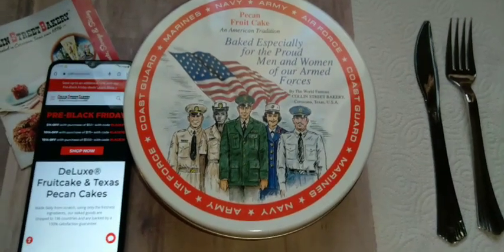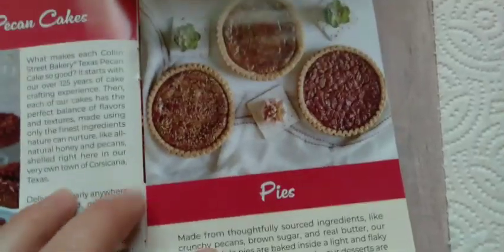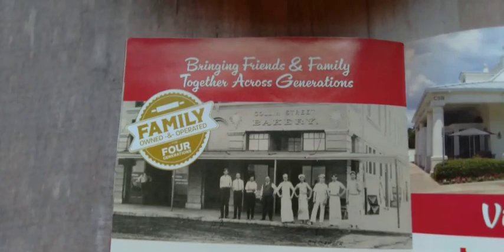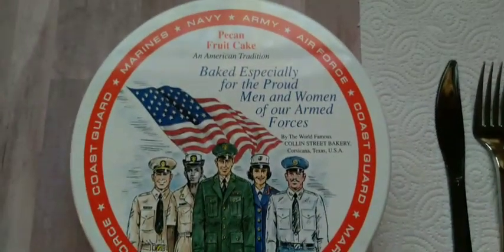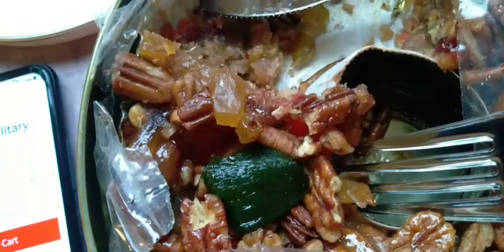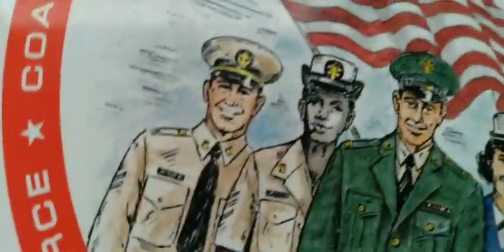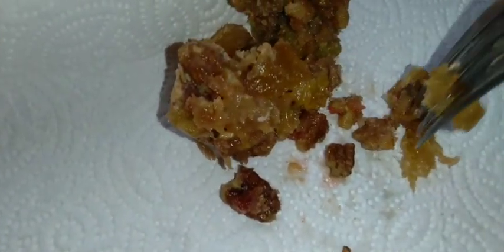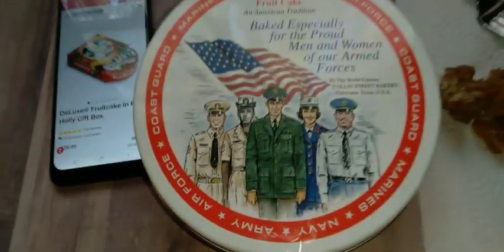I SAMPLE A PECAN FRUITCAKE | FROM COLLIN STREET BAKERY | CORSICANA, TEXAS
In this video, I sample a delicious pecan fruit cake from Collin Street Bakery in Corsicana, Texas! I also show you the booklet that's included with this wonderful delicacy! And show you the website where to order! Collin Street Bakery is located in Corsicana, Texas!